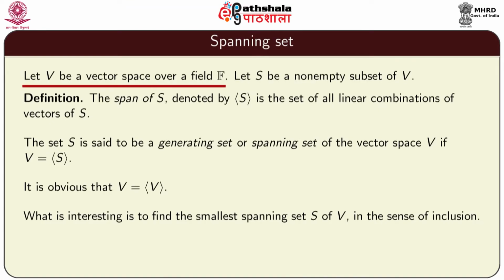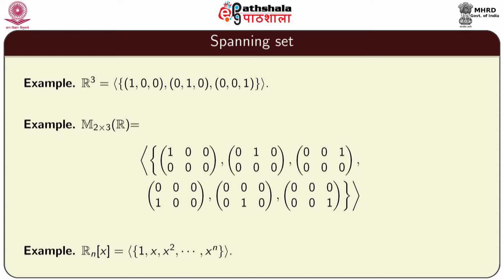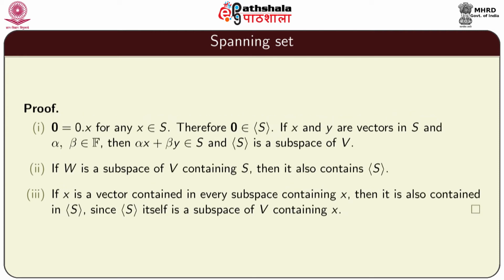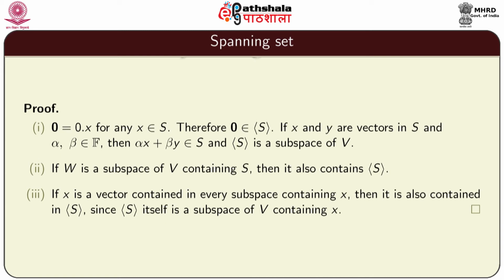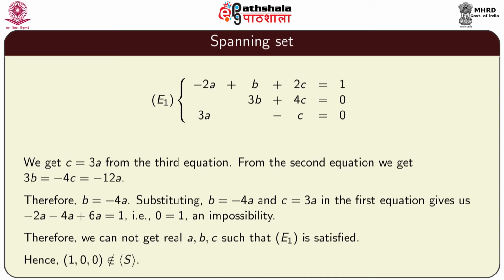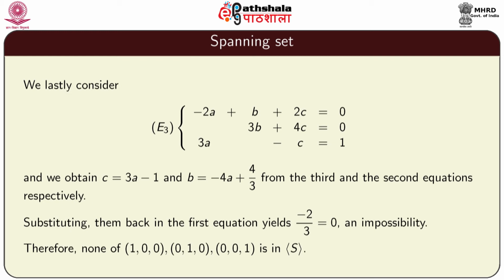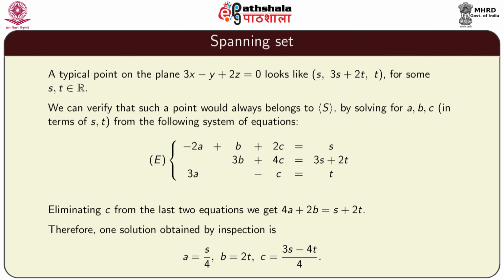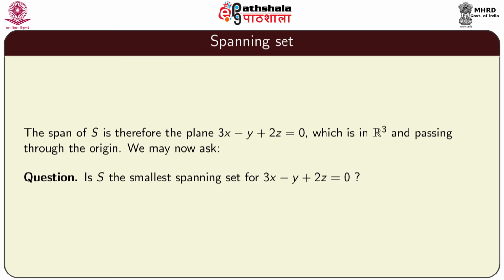Linear Combinations and Spanning Sets